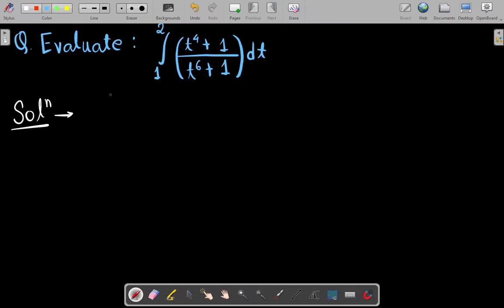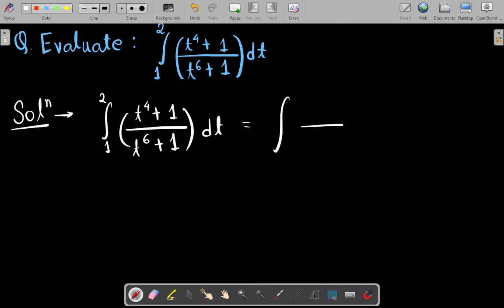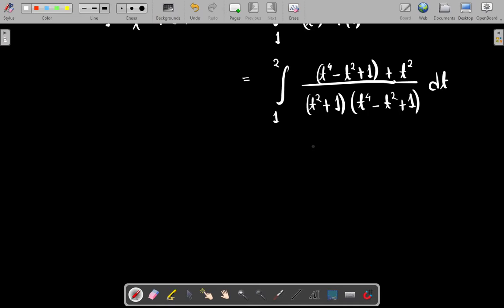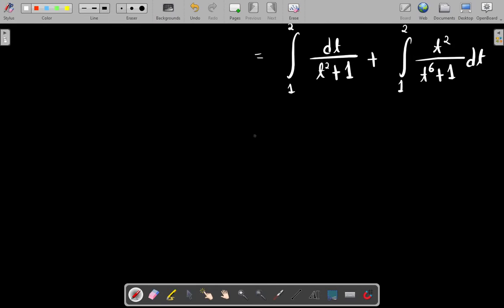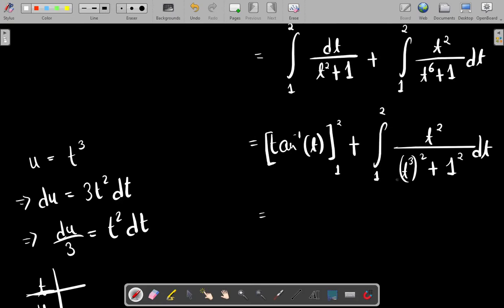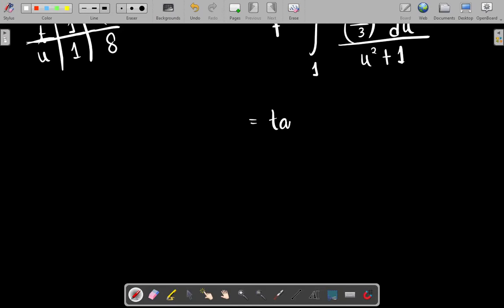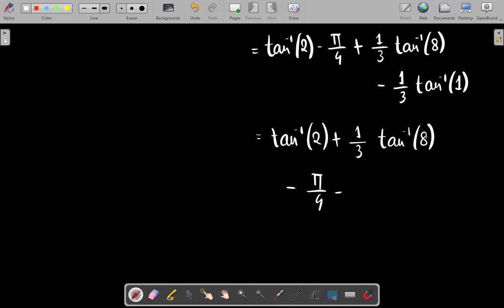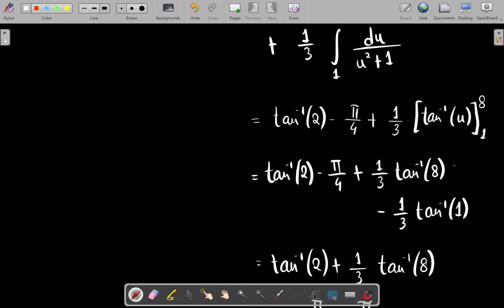Evaluate ₁²∫ [ (t⁴ + 1) / (t⁶ + 1) ] dt [JEE Main 2023 29th January Evening Shift]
This question was asked in JEE Main 2023 29th January Evening Shift.